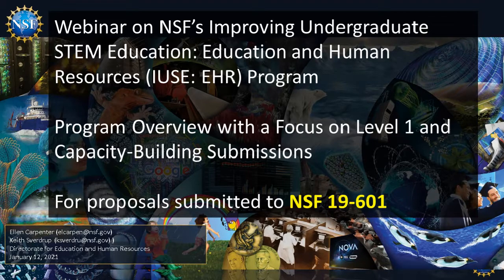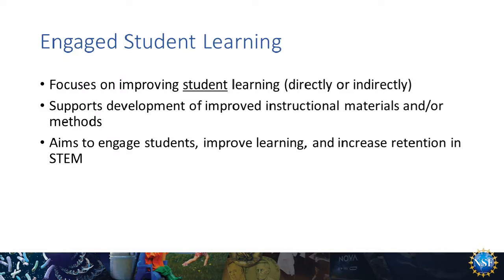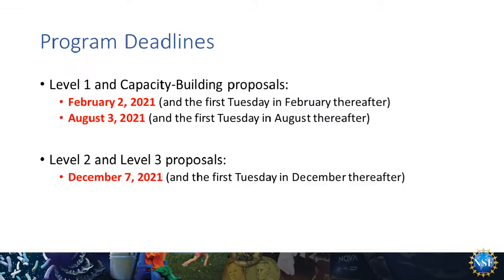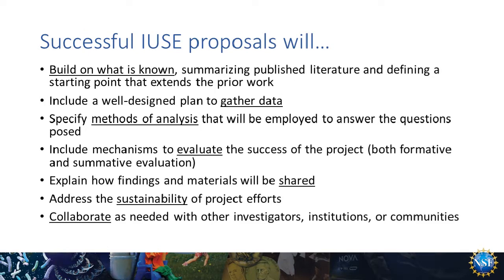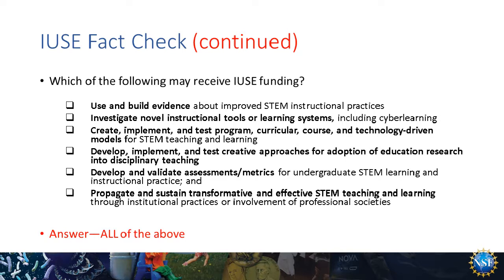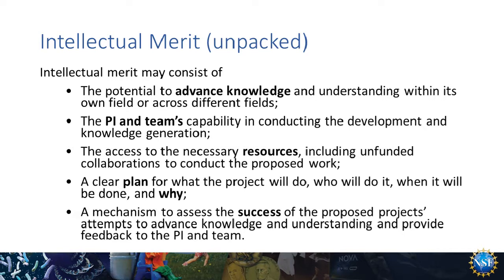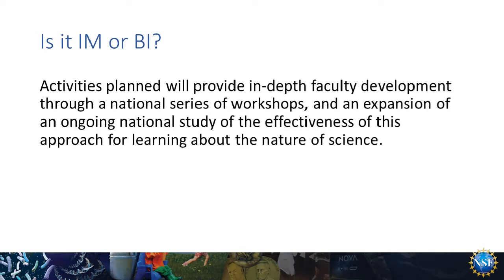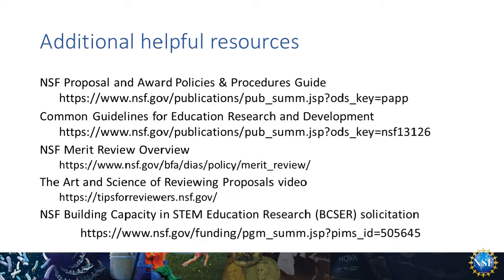NSF IUSE Program: Overview with a Focus on Level 1 and Building Capacity Submissions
The NSF Division of Undergraduate Education (DUE) in collaboration with AAAS will offer an Improving Undergraduate STEM Education: Education and Human Resources (IUSE: EHR) webinar focusing on opportunities for funding in the IUSE: EHR program, specifically associated with expectations of the IUSE solicitation, NSF 19-601.

The IUSE: EHR program “seeks to promote novel, creative, and transformative approaches to generating and using new knowledge about STEM teaching and learning to improve STEM education for all undergraduates.” The program supports proposals interested in improving undergraduate education, developing faculty expertise, preparing K-12 teachers, and providing all undergraduate students with STEM competencies and a basic understanding of STEM concepts and principles. All projects must contribute to the body of knowledge about what works in undergraduate STEM education and the conditions that lead to improved STEM teaching and learning.  The Level 1 and Building Capacity tiers encourage submission from investigators and institutions that have not received prior IUSE: EHR funding.